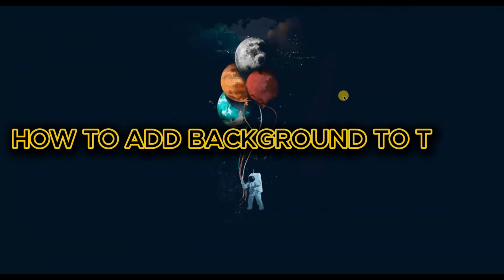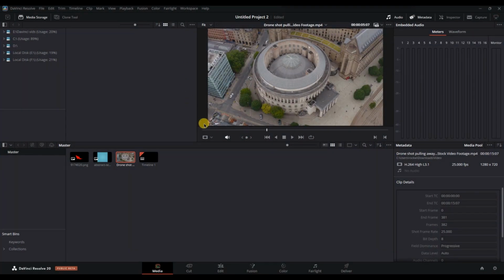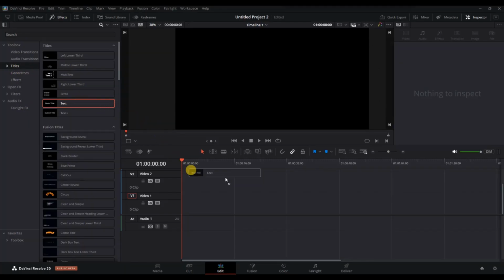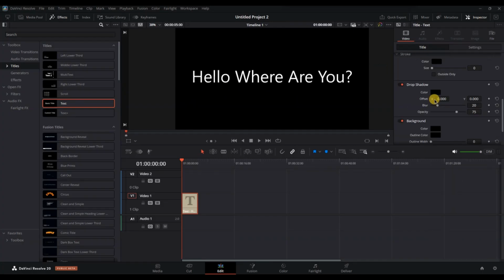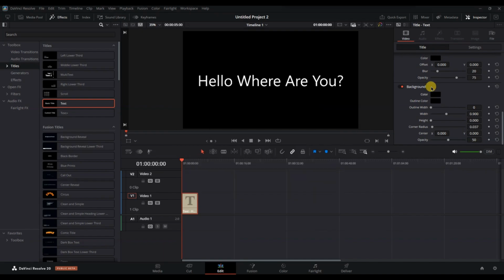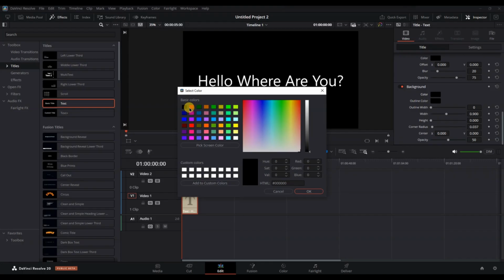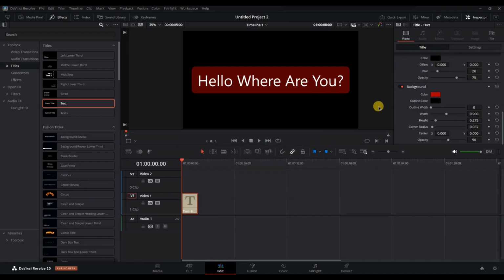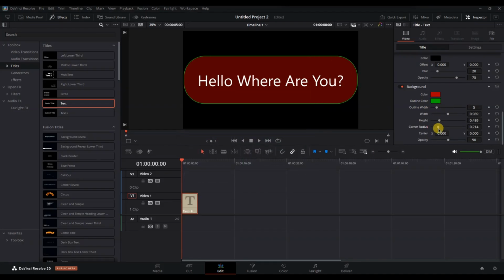How to Add Background to Text in DaVinci Resolve 2025?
Looking to make your titles pop in DaVinci Resolve? In this step-by-step tutorial, you’ll learn exactly how to add background to text in DaVinci Resolve to make your videos look more professional and engaging. Whether you’re working on YouTube videos, short films, or presentations, adding a clean, colorful background behind your text can significantly boost readability and viewer attention. This guide is perfect for beginners and intermediate editors who want to enhance their text visuals using DaVinci Resolve’s built-in tools.

We’ll show you how to use the Text+ tool, adjust font and positioning, enable the background section in the Inspector, and fully customize background color, opacity, padding, and more. You’ll also discover tips on how to make your text stand out using shape and shading features, giving your titles a polished and creative touch.